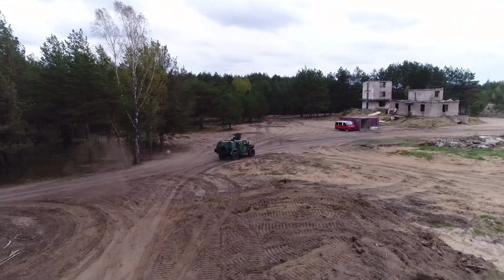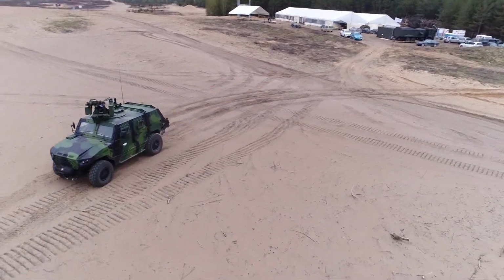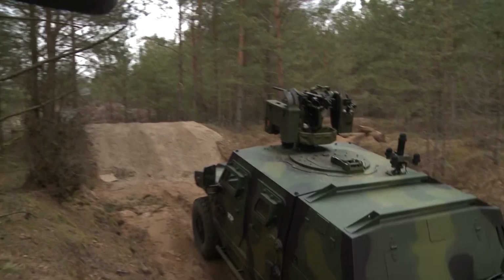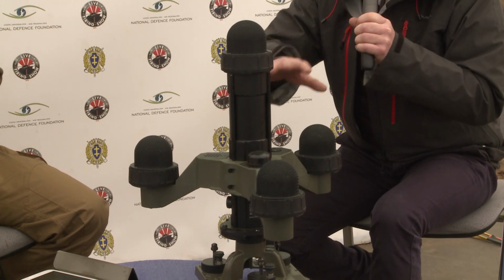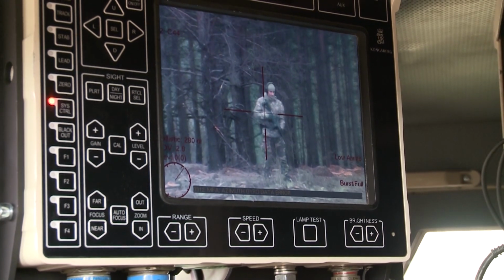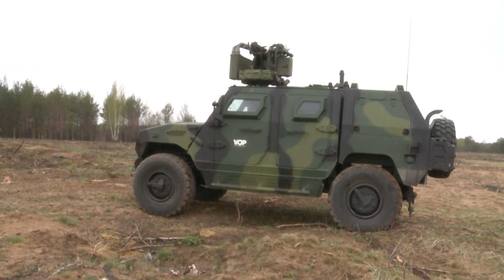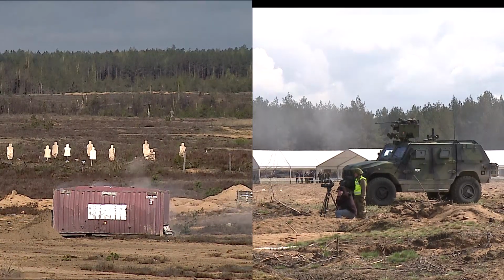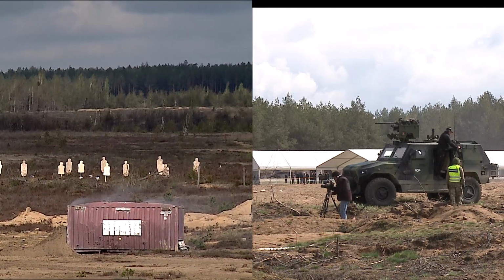NIMR Live Firing Show 2018